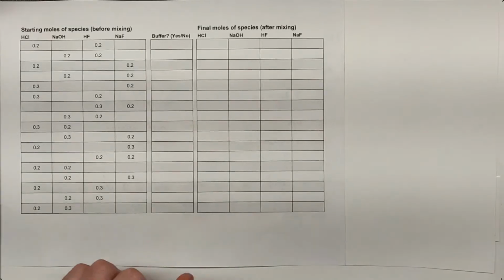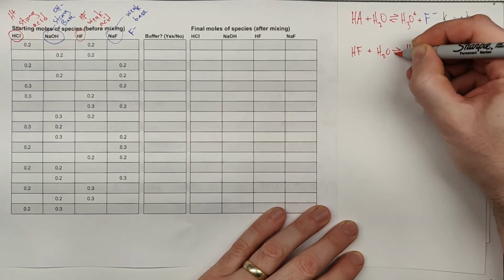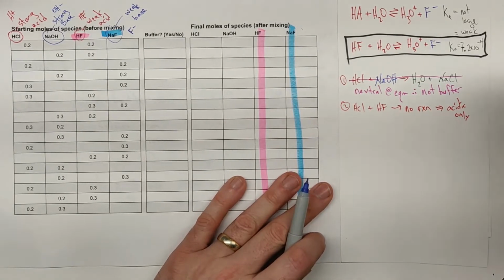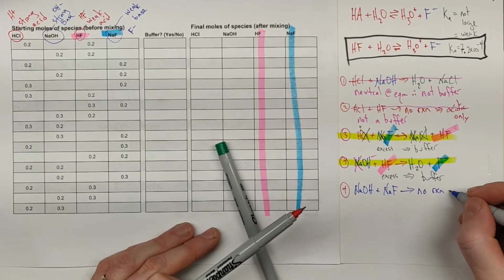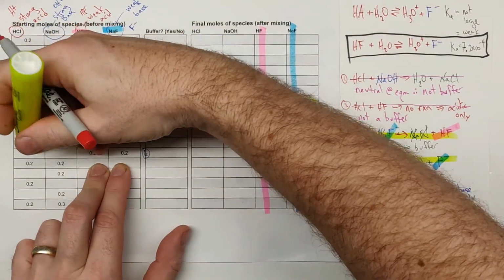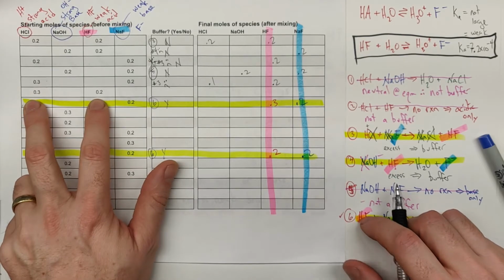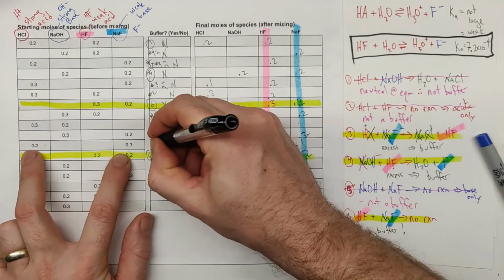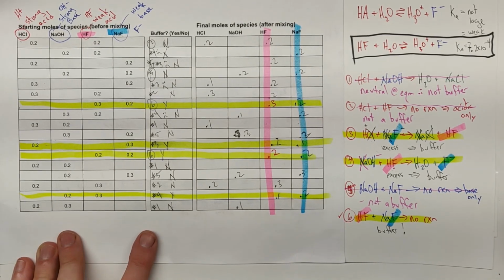Buffers - Options for Preparation (Buffer Lesson #2)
Quantitative combinations that result in buffer solutions